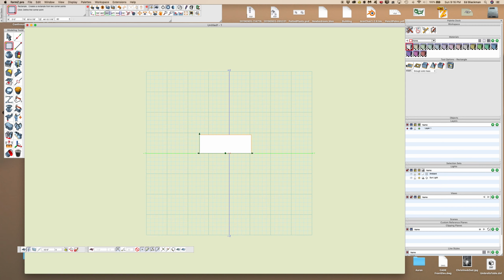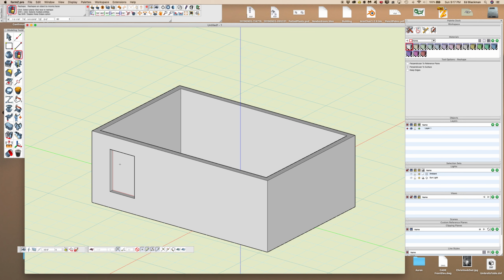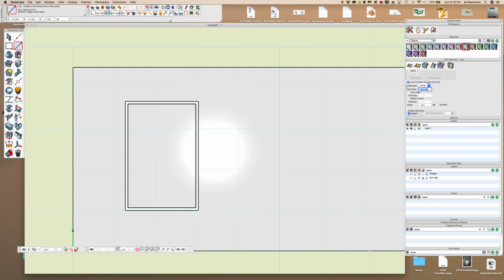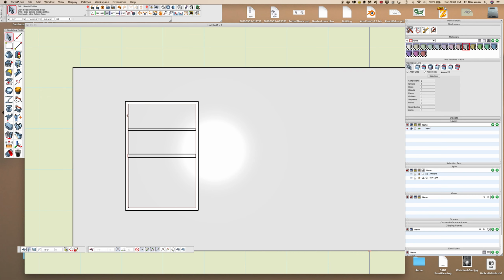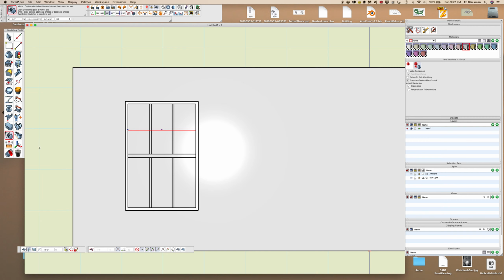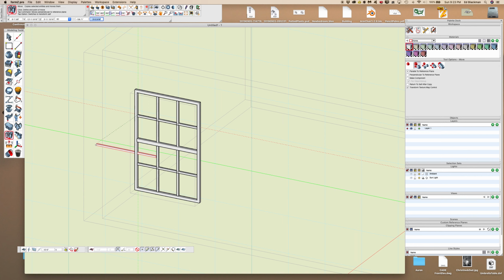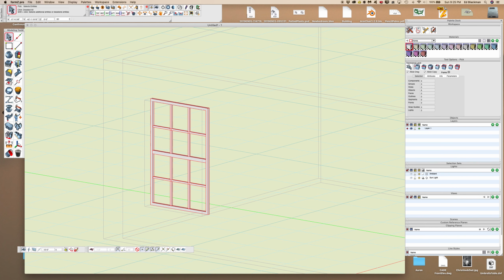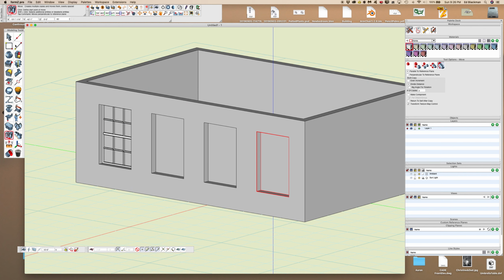Windows and Mullions